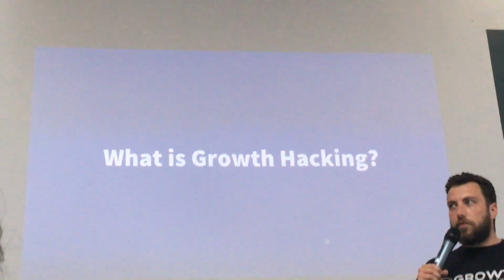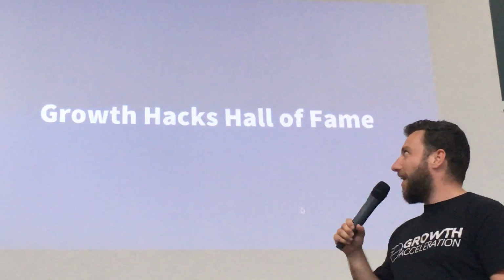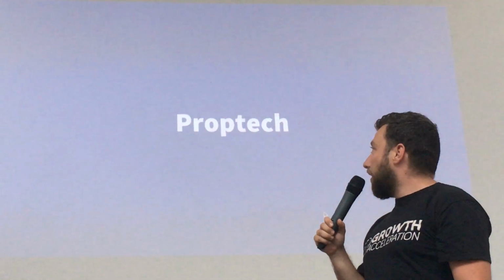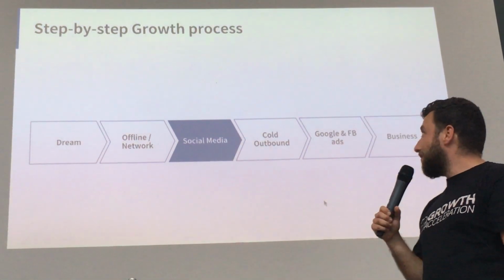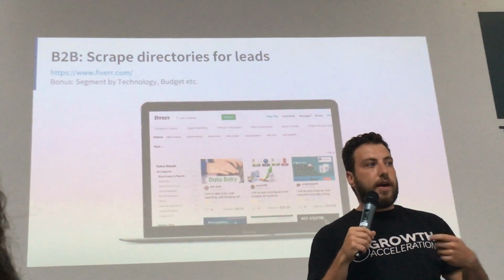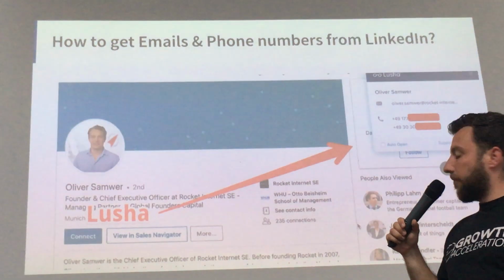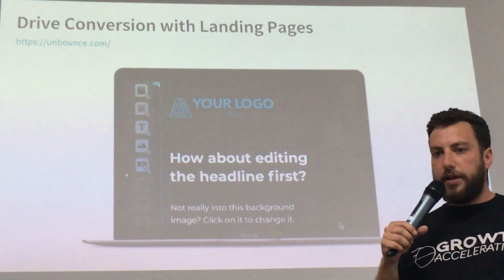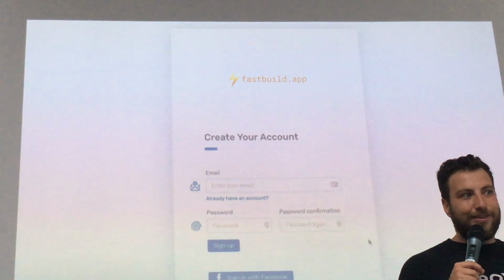Proptech Growth Hacking by Daniel Levelev. Future of Real Estate by Globals. Berlin 27.06.2019